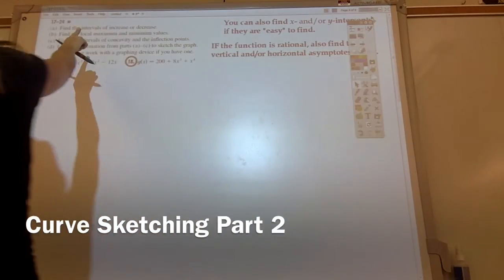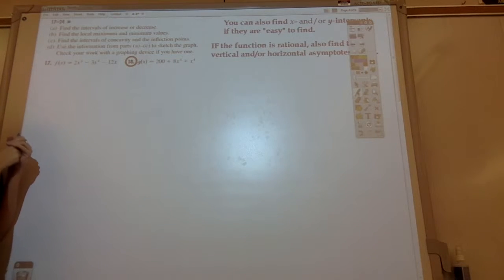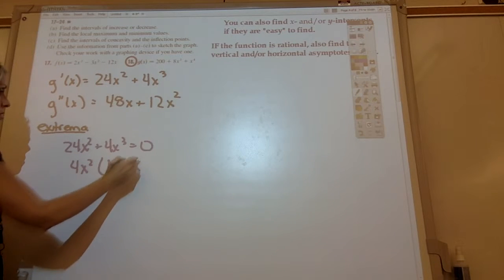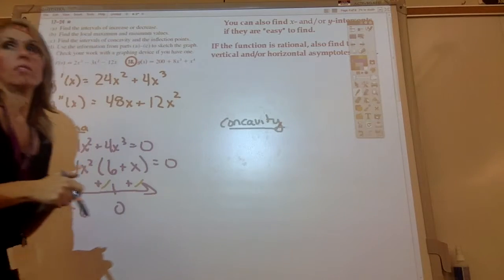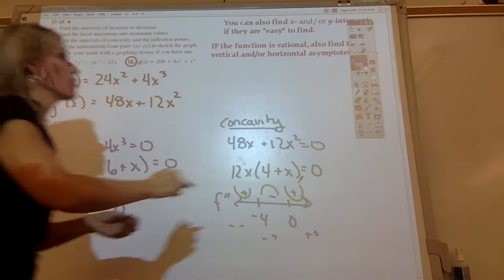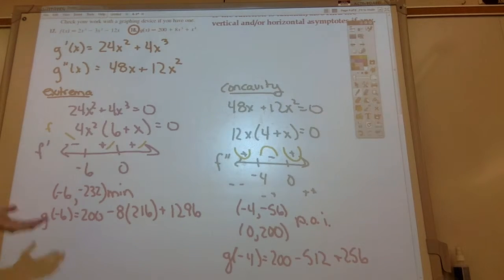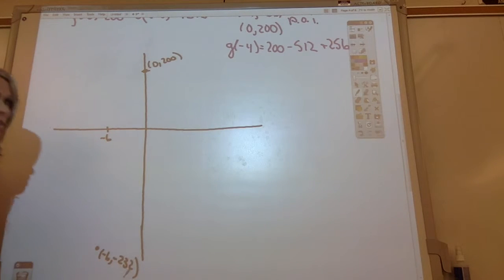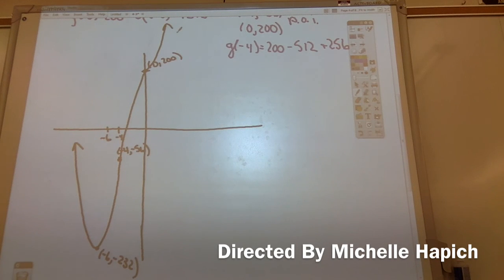Curve Sketching Part 2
In this video we sketch a curve from the Stewart book.